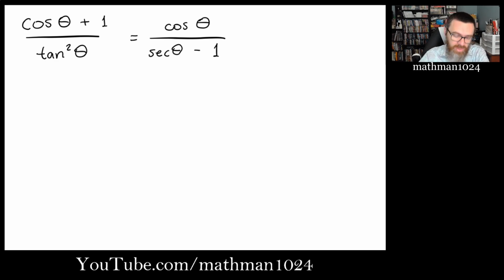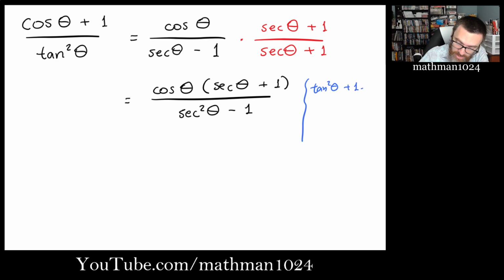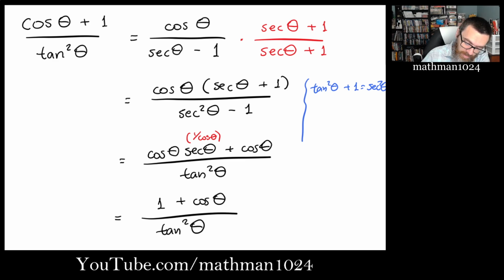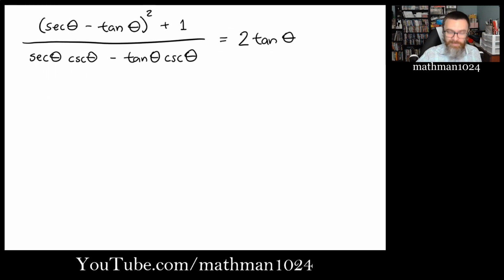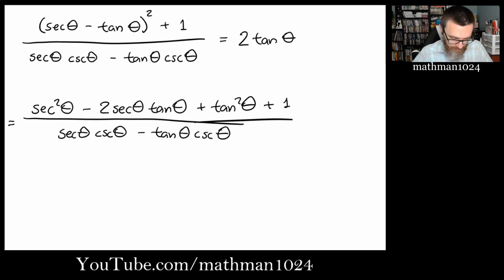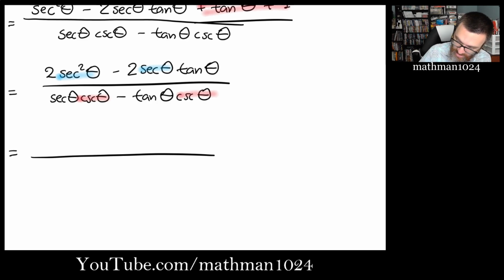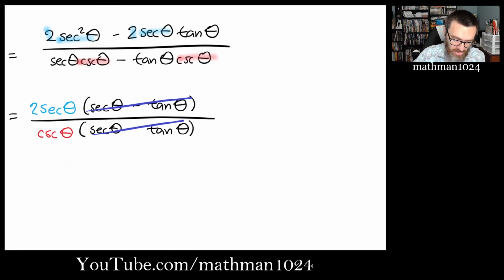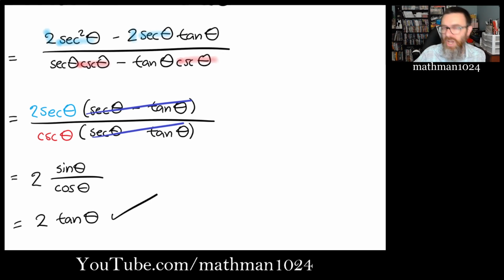Precal - Trigonometric Identities - Part 2